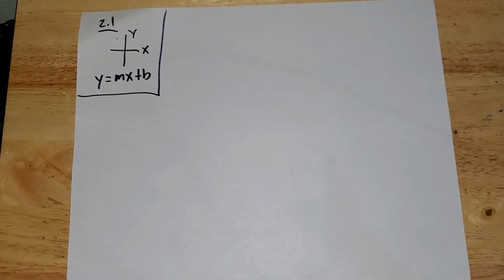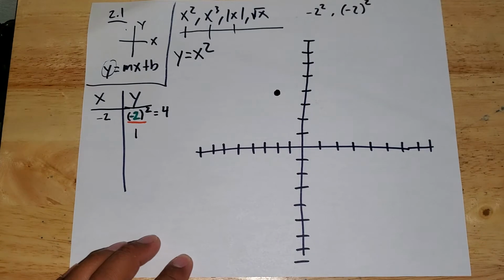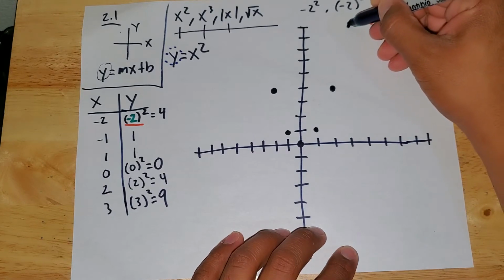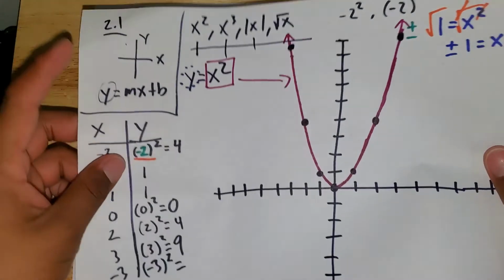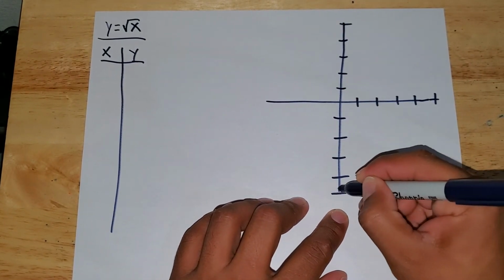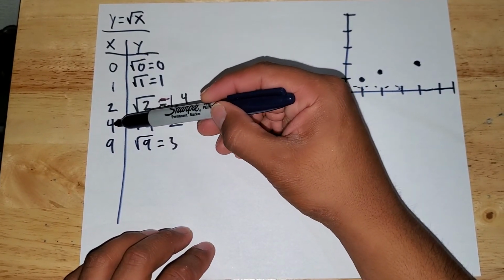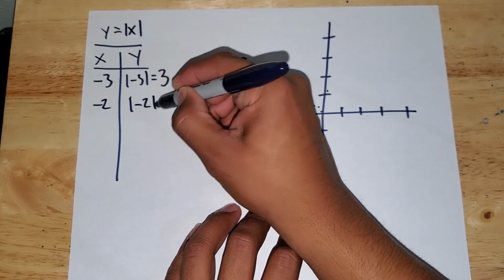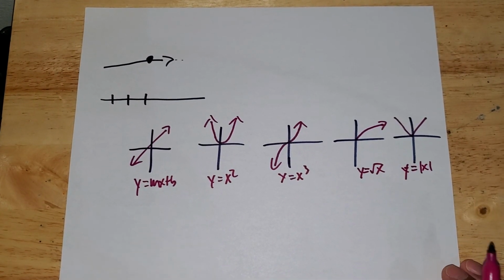Math 3 sec 2.1